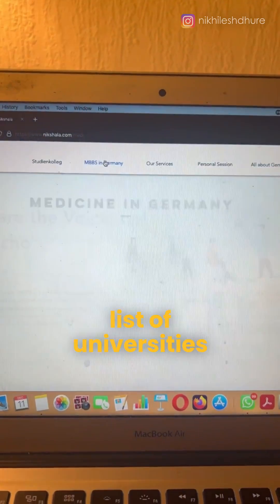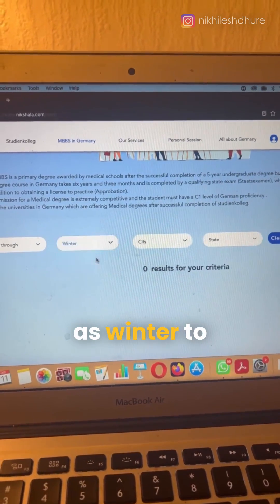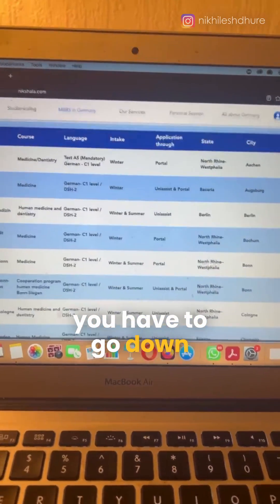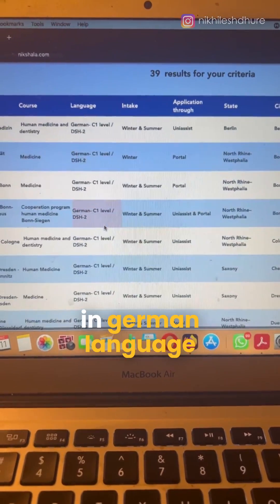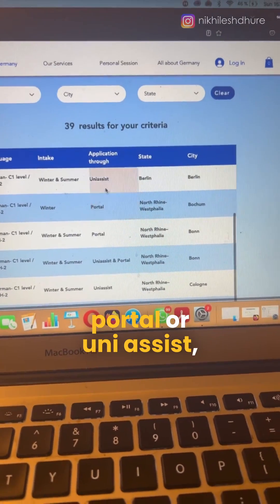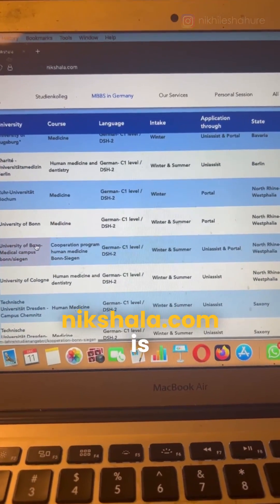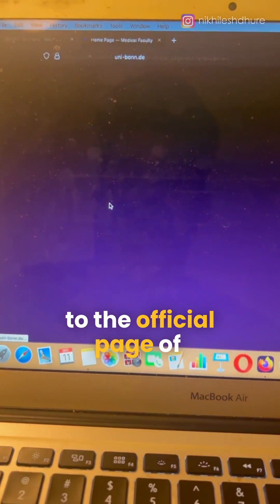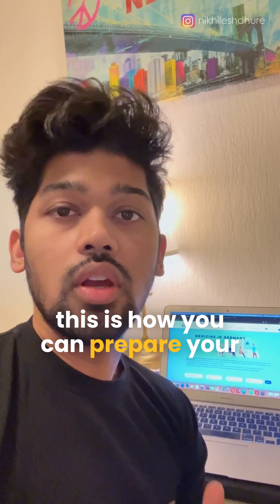MBBS in Germany 🇩🇪 | Medical Studies M-Course | Requirements | Process